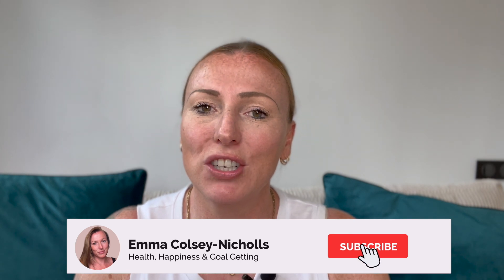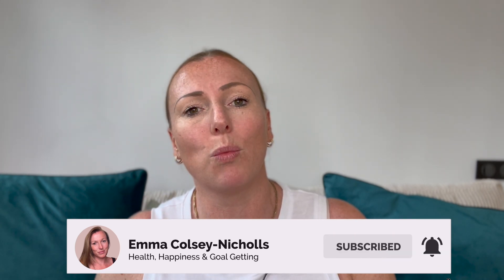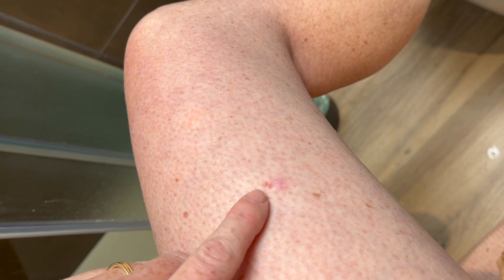30-day Castor Oil Experiment For Brighter Skin And Reduced Dark Circles!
I am going to be testing to see if Castor Oil really is the anti-aging secret we have all been missing out on. I wanted to test it out on dry and ageing skin, dark circles, PCOS and basically anything else I thought it may work on. I always head in with a little bit of scepticism, but I am shocked by these results.

Castor Oil US
Castor Oil UK

0:00 Castor Oil Anti-Aging Magic?
3:07 Castor Oil Benefits
6:08 Castor Oil & PCOS
7:19 Buying Castor Oil
8:10 My Results Dark Circles & anti-aging
10:30 Castor Oil For Spots & Acne
11:35 Castor Oil Skin & Scars
13:02 Does Castor Oil Work On PCOS
15:13 Final Thoughts

Castor Oil US
Castor Oil UK